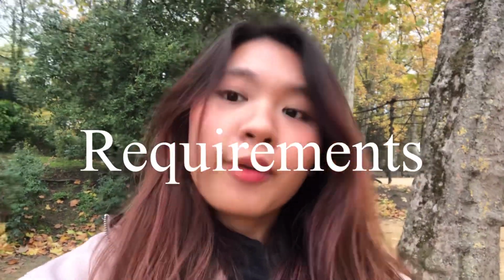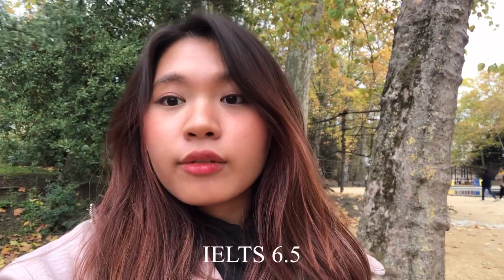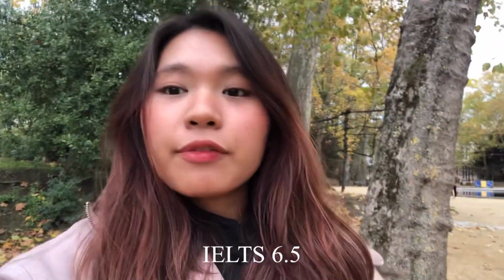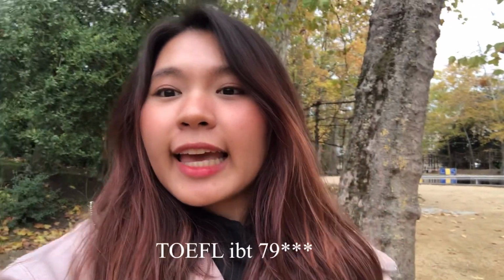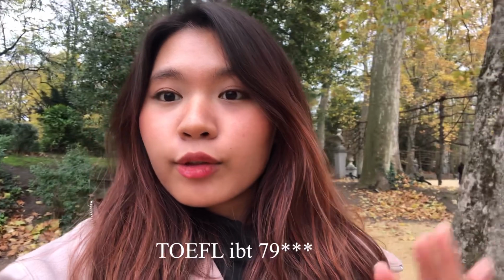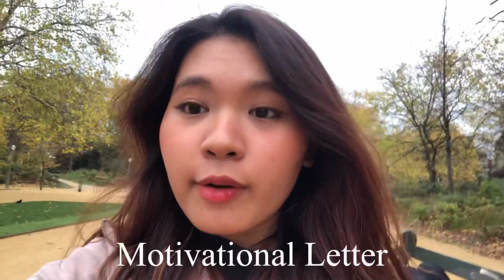Watch this before your STUDY ABROAD ‼️Ep-1 | University Admission Requirements & Processes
Hello ! If you are preparing to apply universities, this video is a must to watch. Please note that in some universities, we need to pay application fees. If you get admission, they will reduce that amount from your tuition fees.

Hope my video helps you in your study abroad journey. 💗🍀

Things to know me :
University - Vrije Universiteit Brussels ( VUB )
Degree - Bachelor of Business Economics
City - Brussels